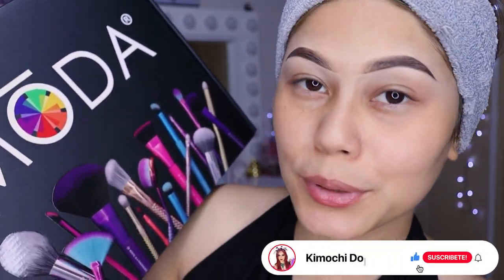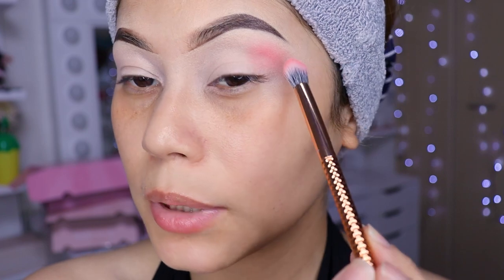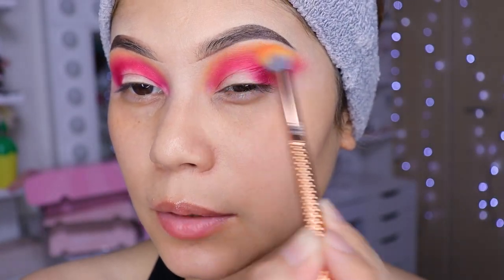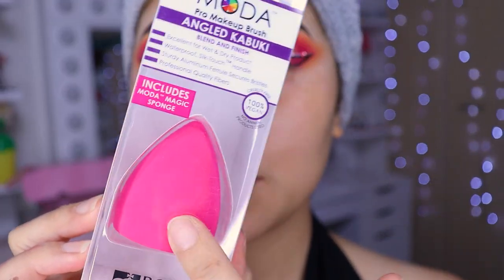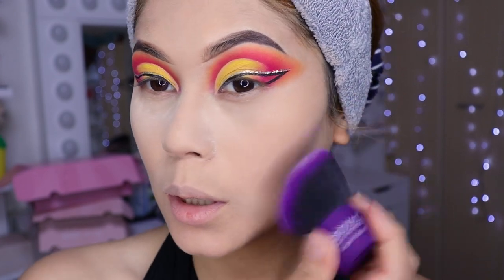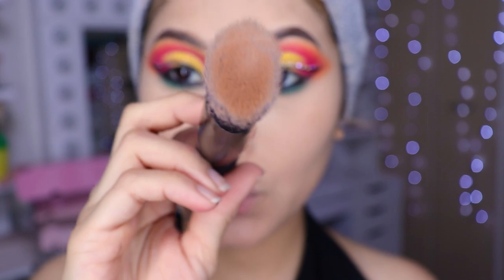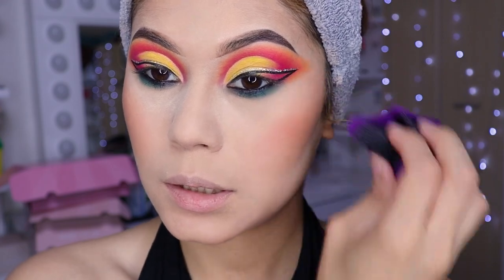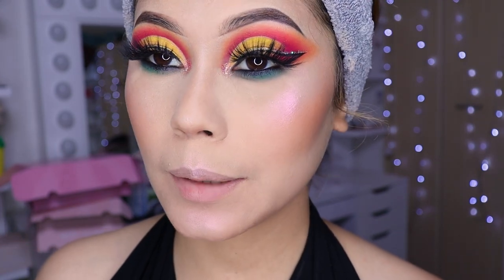MAQUILLAJE COLORIDO UTILIZANDO MODA BRUSH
🌸bienvenida

Paleta q utilize fade into hue de 🌻🦋COLOURPOP 🌻cualquier producto de la tienda de colourpop utiliza

       🌻TIENDAS FAVORITAS